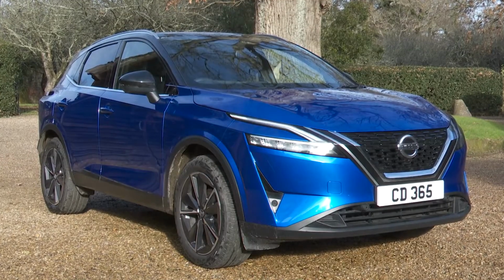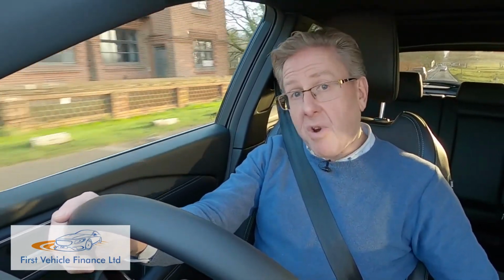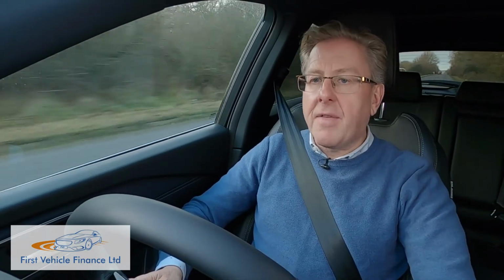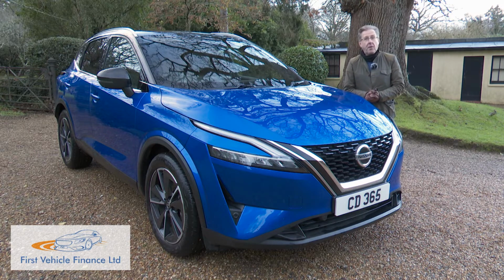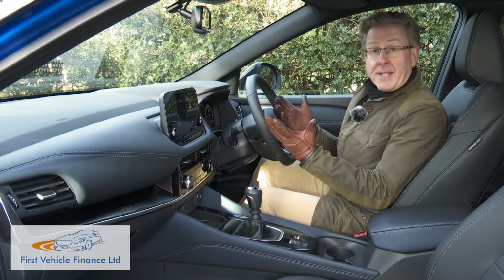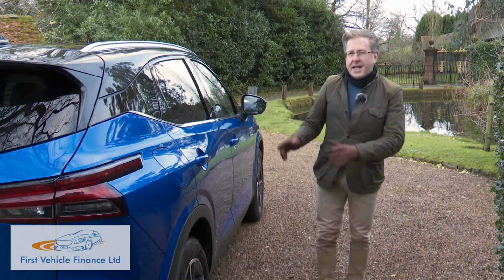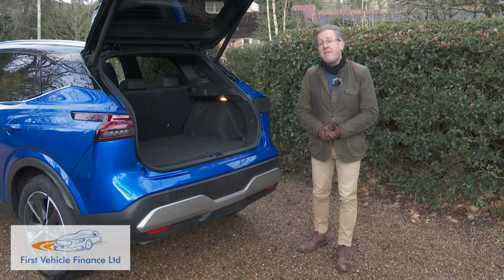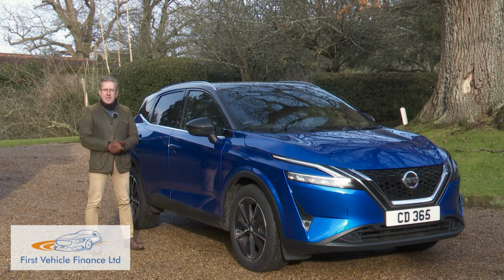Nissan Qashqai - Qash Point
Driving Experience
It was time for the Qashqai to make the switch to electrified engineering and, sure enough, that's what we've got. Rather bravely, given that a huge proportion of previous Qashqai customers have tended to fuel from the black pump, diesel has been ditched entirely and instead, customers are being offered the choice of either a mild hybrid four cylinder turbo unit or the brand's latest e-POWER hybrid system. Almost all sales, to begin with anyway, will be of mild hybrid models, all of which use basically the same 1.3-litre DIG-T engine that was offered before (co-developed with Renault and Mercedes), though usefully embellished here with 12V mild hybrid tech. As usual with set-ups of this sort, a small lithium-ion battery gives a fraction more mid-range punch and takes care of engine stop/start duties. As usual with a Qashqai, there's a choice of 6-speed manual or CVT Xtronic automatic transmission. And the 1.3-litre engine comes in 140hp or 158hp forms, the latter available with a much improved 4WD system. The AWD set-up is said to be more intuitive and intelligent, features five driving modes (Standard, ECO, Sport, Snow and Off-Road) and shifts power to the rear wheels five times quicker than the previous system. Handling across the range should be improved by a stiffer CMF-C platform. We should say a little about the e-POWER hybrid engine too, a 1.5-litre unit mated to a l40kW electric motor and offering a total power output of 190hp.

This third generation Qashqai is not only a sharper looking thing, it's also a little bigger too, having needed to grow in size to keep a distance from the brand's smaller Juke SUV. It's 35mm longer, 32mm wider and 25mm taller than the previous generation model but Nissan has been careful to try and maintain the compact exterior dimensions that endeared customers to the MK2 design. There's an enlarged Nissan V-Motion grille flanked by LED matrix headlights. And that grille features the brand's latest logo. You'll notice key changes inside at the front too, where there's a new 'NissanConnect' 9.0-inch high resolution touchscreen offering wireless 'Apple CarPlay' and, according to Nissan 'just about all that's available in the market' when it comes to app-based and connectivity features. For mid-range 'N-Connecta' level upwards, the car gets a 12.3-inch instrument screen and on top models, there's a 10.8-inch head-up display that's the segment's largest. The centre console's been redesigned with extra storage. The more ergonomic seats and more adjustable. And there's a cap-less fuel filler that can be opened externally, replacing the old driver's footwell release lever. On auto models, the new space saving gear shifter for the new 'shift-by-wire' CVT auto gearbox is much smaller but replicates the physical action of a traditional lever that customers tend to prefer. Out back, the differences in the size of this MK3 model are really evident if you've traded up from the previous model, helped by a 20mm increase in wheelbase length. Knee room for rear occupants has grown by 28mm to 608mm. The boot is much bigger too, now rated at 500-litres in size, with a compartment beneath the floor wide and deep enough to store the parcel shelf.

Prices haven't risen too much, so most models will continue to be sold in the £25,000-£30,000 bracket. In the mainstream range, there are five trim levels, 'Visia', 'Acenta Premium', 'N-Connecta', 'Tekna' and 'Tekna+. Prices start from just over £25,500 for base 'Visia' trim. Across the standard range, there's plenty to spend extra money on if you have the budget. Large 20-inch wheels are available for the first time, as is a head-up display. And audiophiles will be drawn to the Bose Premium sound system. It features 10 speakers plus Bose's Acousticmass bass box located in the boot for a crisp, powerful sound. This Qashqai can also be equipped with the next generation of Nissan's 'ProPILOT' driver assistance technology - though mostly only if you specify the Xtronic auto gearbox. Called 'ProPILOT with Navi-link', the latest system is able to accelerate and brake the vehicle within a single-lane on a highway. This set-up takes care of steering duties and can adapt to things like changing speed limits. And 'ProPILOT with Navi-link' can communicate with the Qashqai's blind-spot radars to help intervene with a steering input correction to help prevent a lane-change manoeuvre if there is a vehicle in the blind-spot zone. Other upgrades include a 'flank protection' warning for urban situations, which alerts the driver of the risk of contact with an object on the side of the vehicle, typically when turning into a supermarket parking space. And the Qashqai can also intervene to prevent a collision upon reversing from the space thanks to an upgrade on the existing Moving Object Detection alert, applying the brakes to stop the car if a moving obstacle is detected nearby.